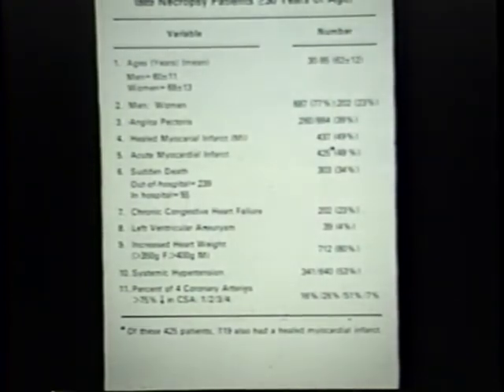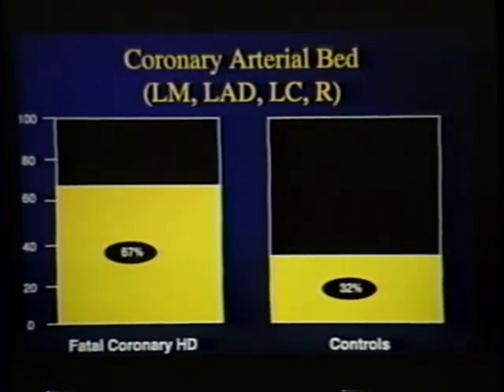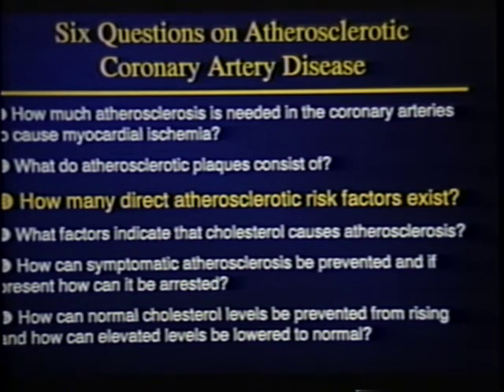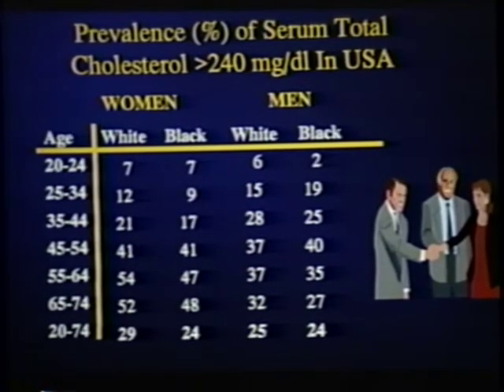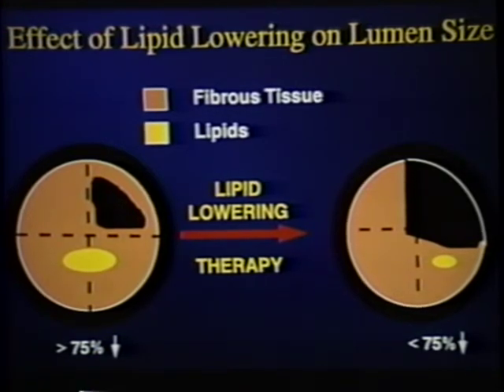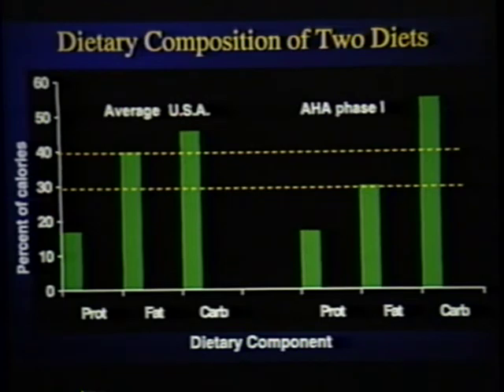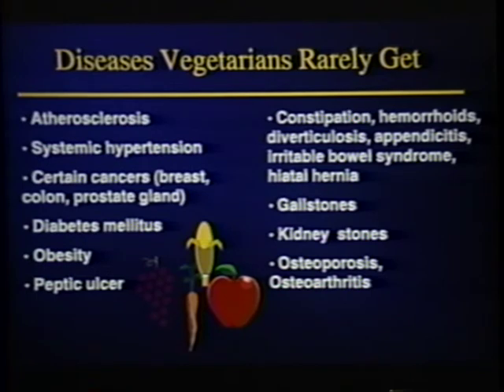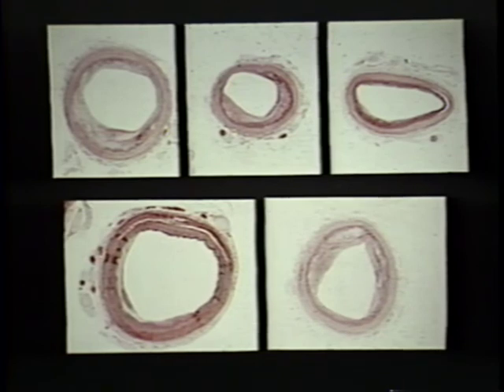Lifetime Trials Talk Dr. William C. Roberts